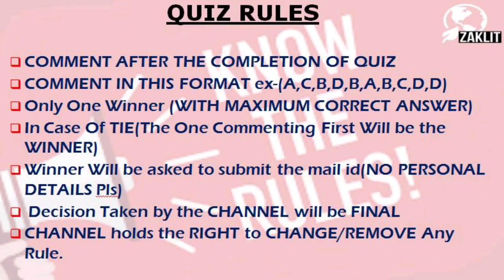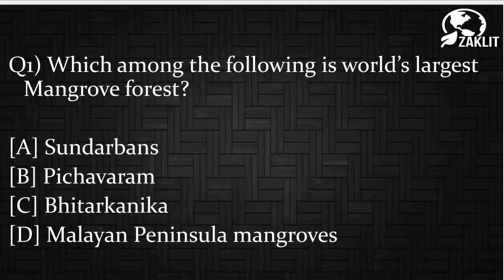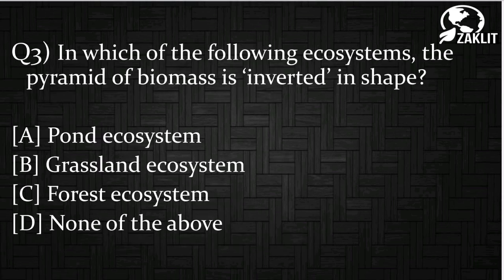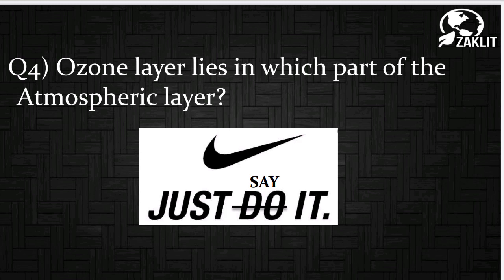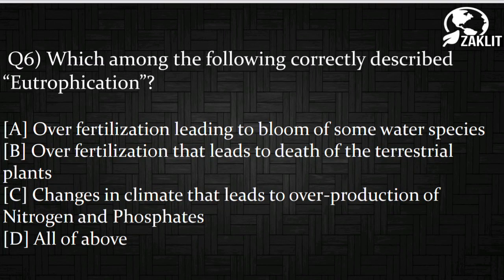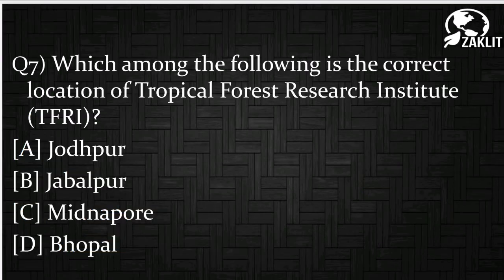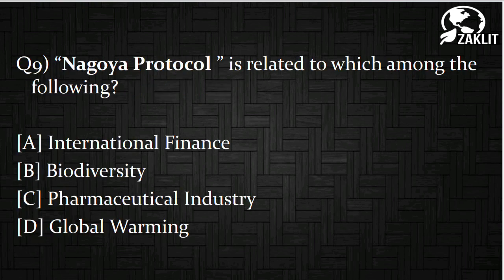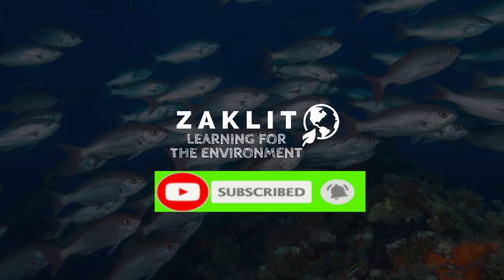QUIZ For ENVIRONMENTAL SCIENCE (Part 5) NTA UGC NET 2020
Promoting Learning through QUIZ and Inspiring People to take part in regular quizzes for their self-assessment and increase Worldwide CONCERN for the ENVIRONMENT, also the channel will be providing small cash PRIZE to the winner of the CONTEST.

Join Me & We will work together to fulfill your DREAM.